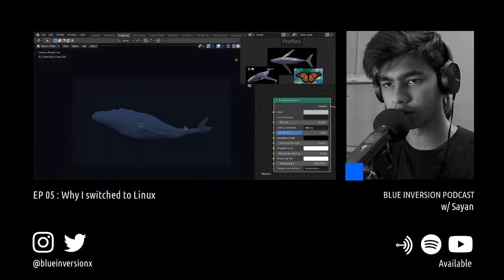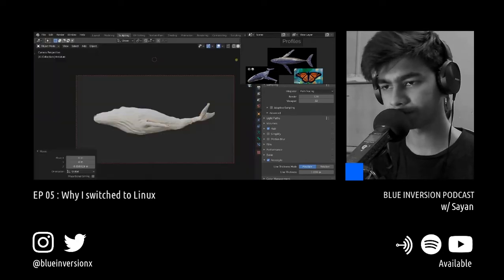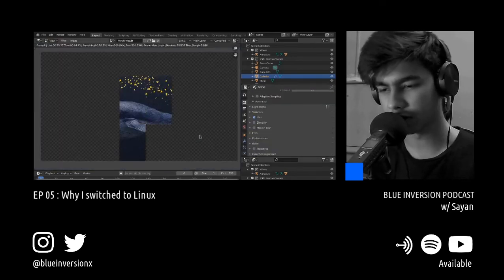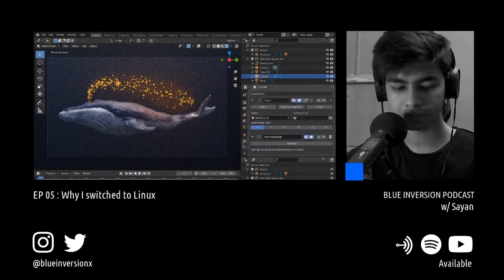Why I switched to Linux | EP 05 Blue Inversion Podcast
In this episode, I talk about the time I finally decided to switch over  to Linux from Windows, for Blender. I am happy how today's artwork  turned out. It is also the first episode on Linux, which excites me as a  Linux hobbyist. Many more episodes on Linux to follow. Hope you enjoy  today's episode!

Artwork for this episode : "dissipate memories” | Personal Work

EPISODE HIGHLIGHTS:

x    The Linux Distro I use on my blender workstation & Why.
x    What I hated about Windows.
x    How Linux introduced me to OS-level scripting
x    My Blender + Linux experience.

= = = = = = = = = = LISTEN ON = = = = = = = = = = = =